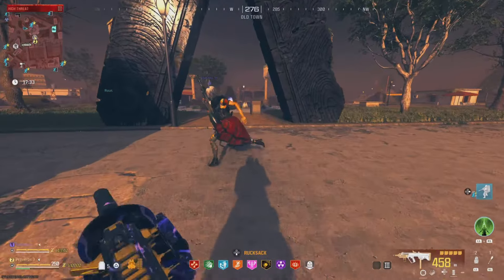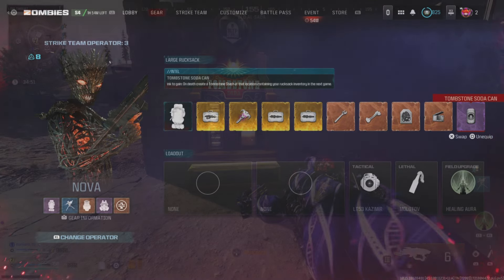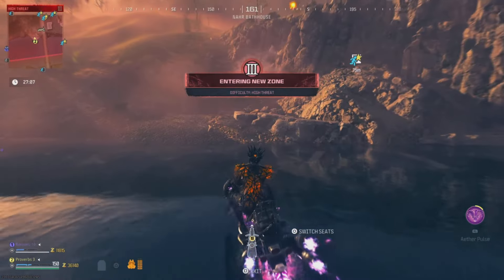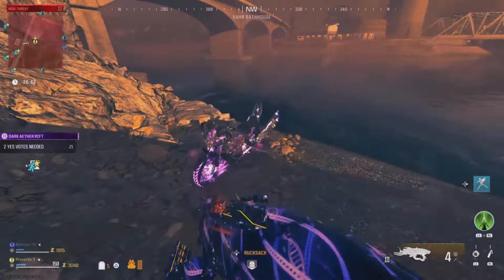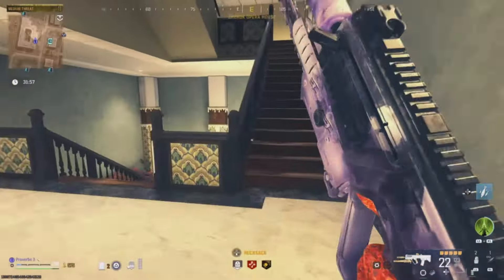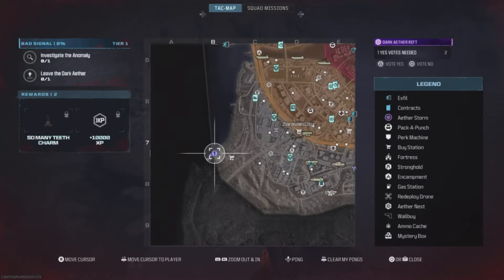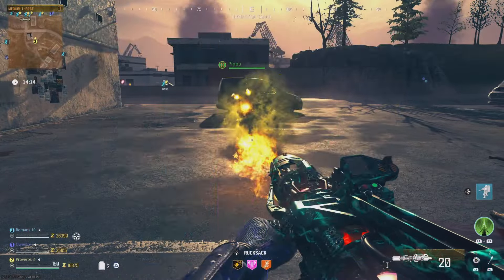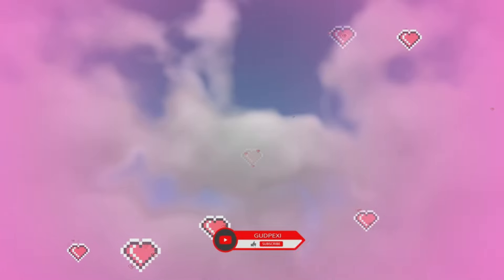MWZ - BEST SOLO DUPLICATION GLITCHES / SEASON 5 RELOADED (BYPASS COOLDOWN GLITCH) MW3 ZOMBIES GLITCH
❤️DESCRIPTION - MW3 ZOMBIES SEASON 5 RELOADED IS HERE! DOES THE SOLO DUPLICATION GLITCH IN MWZ STILL WORK? DOES THE ZERO COOL DOWN GLITCH STILL WORK? You were able to duplicate almost everything in MW3 ZOMBIES using an easy solo duplication glitch which allowed you to re-use the same item over and over every game! Does it still work??? This unlimited items glitch allows you to start every game with the best items by duplicating them. Using the Tombstone Perk, you duplicate the same inventory items every match, and I'll show you if it still works and how to do it, so be sure to subscribe for more insane MWZ glitches like this! 🥰

MW3 SEASON 5 RELOADED ZOMBIE GLITCH
MWZ GLITCH SEASON 5 RELOADED
MW3 ZOMBIES GLITCH SEASON 5 RELOADED
BYPASS STASH GLITCH SEASON 5 RELOADED
BYPASS COOL DOWN TIMER GLITCH SEASON 5 RELOADED MWZ
ZERO COOLDOWN GLITCH MW3 SEASON 5 RELOADED
BEST DUPE GLITCH MW3 ZOMBIES SEASON 5 RELOADED
HOW TO DUPLICATE ITEMS IN MWZ
TOMBSTONE DUPLICATION GLITCH SEASON 5 RELOADED
INFINITE ITEMS GLITCH MWZ
UNLIMITED ITEMS GLITCH MW3 ZOMBIES
Best Guns and OP Loadouts for Modern Warfare Zombies
Top 3 Guns in MW3 Zombies Season 5 Reloaded UPDATED
MW3 SEASON 5 RELOADED BATTLE PASS GLITCH
MW3 ZOMBIES DUPLICATION GLITCH SEASON 5
ALL SEASON 5 DUPLICATION GLITCHES IN MW3 ZOMBIES
SOLO DUPE GLITCH MWZ SEASON 5
UNLIMITED ITEMS GLITCH IN MW3 ZOMBIES
SOLO DUPE GLITCH MW3 ZOMBIES SEASON 5
MW3 SEASON 5 GLITCHES
MW3 ZOMBIES GLITCHES SEASON 5
MW3 ZOMBIE GLITCH SEASON 5
SEASON 5 MWZ GLITCHES SEASON 5
SOLO TOMBSTONE DUPLICATION GLITCH SEASON 5 RELOADED
MW3 SEASON 5 ZOMBIE GLITCH
INSTANT KILL GLITCH MW3 ZOMBIES
MWZ GLITCH SEASON 5
INSTANT KILL OP WEAPON
BEST WEAPON FOR MWZ
BEST MW3 ZOMBIES WEAPON
MW3 ZOMBIES HOW TO KILL BOSSES FAST
INSTANT KILL EVERYTHING GLITCH MW3 ZOMBIES
INSTANT KILL BOSS MWZ SEASON 5 RELOADED
SOLO TOMBSTONE GLITCH MW3 ZOMBIES GLITCH SEASON 5 RELOADED
SOLO DUPE GLITCH SEASON 5 RELOADED

Timestamps
0:00
I post mw3 glitches and mw3 zombies glitches. I post the best mwz glitches in modern warfare 3 2024. I also post the best mw3 weapon xp glitch videos and mw3 free blueprint glitch videos. I post all the best mw3 zombies glitches, and i also post mw3 camo glitches. I post mw3 afk xp glitches, afk battle pass tokens glitch, and free modded account glitches. I post mw3 godmode glitches, and warzone godmode glitches! From mw3 nukeskin glitches or warzone nuke skin glitches, and also instant nuke skin glitches! I also post 100% win glitches in warzone 3 and tons of other warzone glitches! if you're after warzone xp or warzone rare camo glitch, warzone redacted weapons glitch and alot more! From MW3 to WARZONE, i post weapon xp glitches, rank xp glitches, camo glitches, mw3 instant unlock all glitch, modded account glitch, mw3 wallbreach glitch, mwz instant loot glitch, mwz instant kill glitch in mw3 zombies and the popular mw3 zombies solo tombstone duplication glitch!